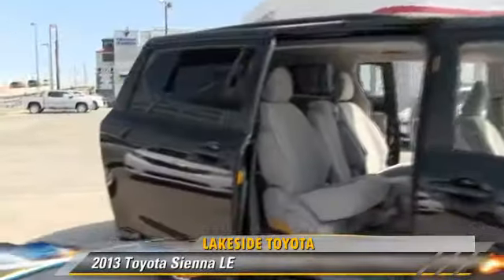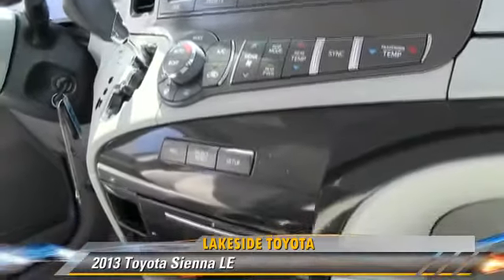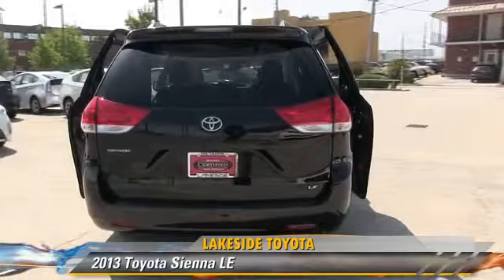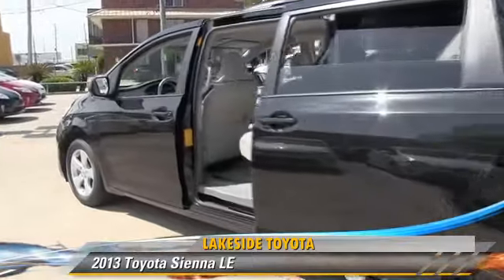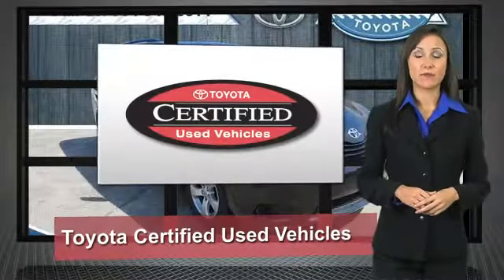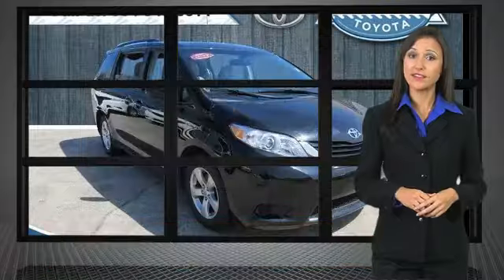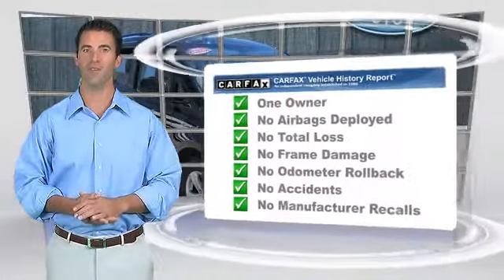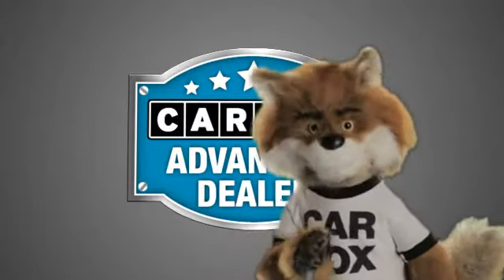Lakeside Toyota, Metairie LA 70002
Lakeside Toyota

3701 North Causeway Metairie LA 70002

[DFIN:3:2998883:I:2680:60B1CC9E:25fe095ecbfffdd5db5851d87ef6555b]